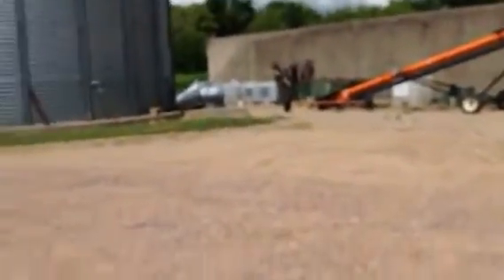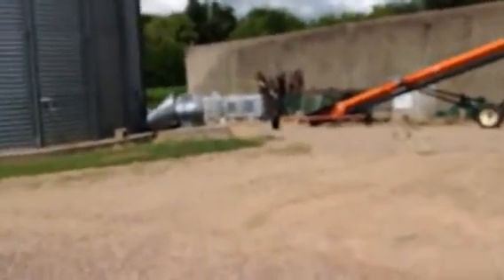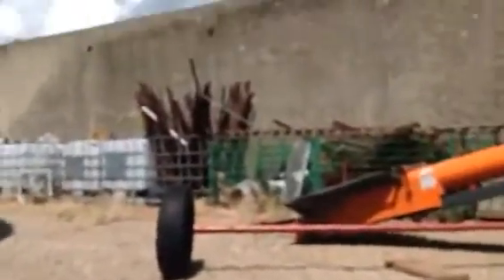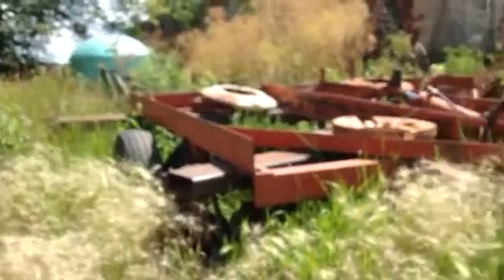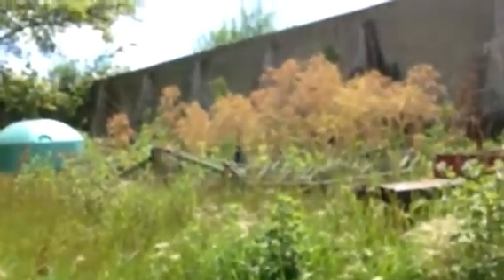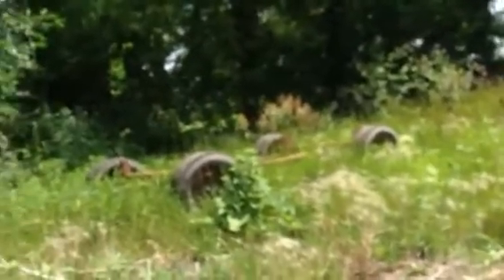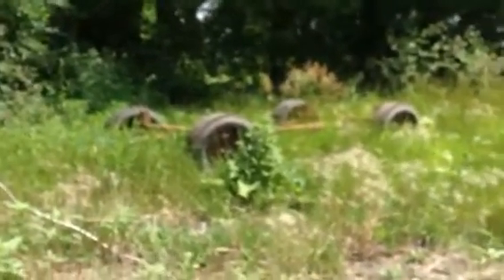Extra equipment tour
Showing you the equipment I didn't show you in my first video